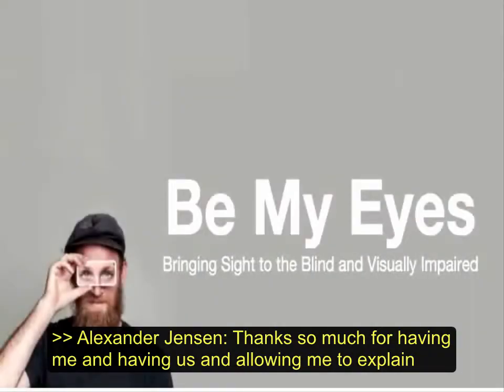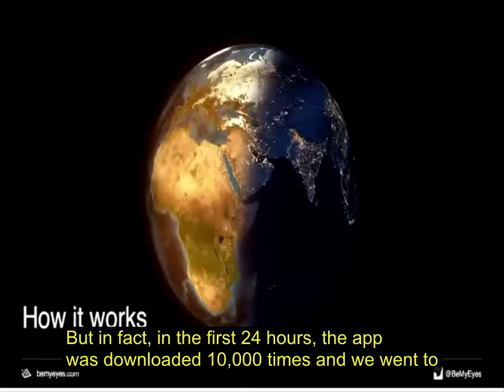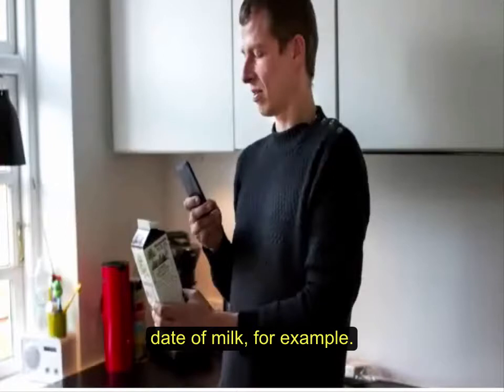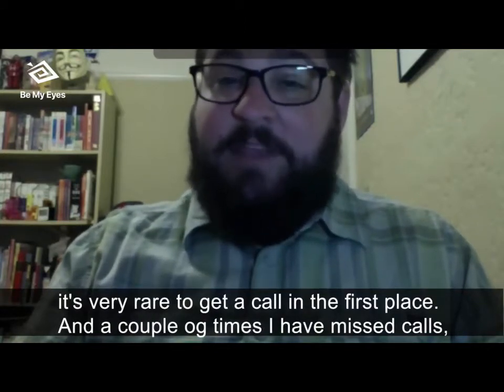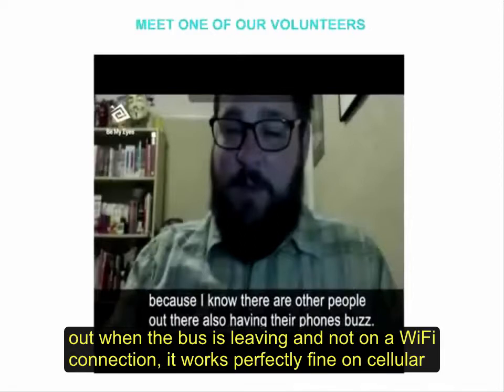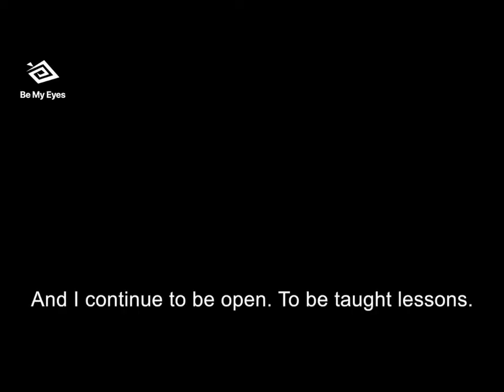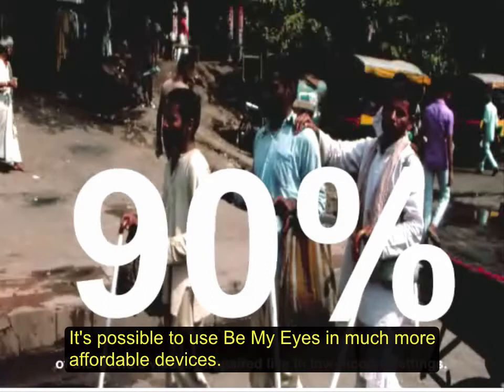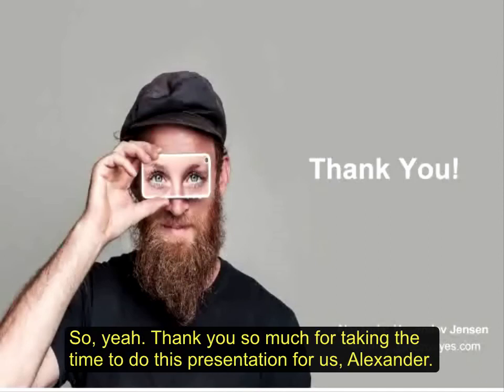Be My Eyes- Bringing Sight to the Blind and Visually Impaired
Recording Date: August 9, 2017 @ 10:00am (PST)

Description:
Presentation by Alexander Jensen of Be My Eyes- Be My Eyes is a FREE app that connects blind and visually impaired with sighted helpers from around the world via live video connection.